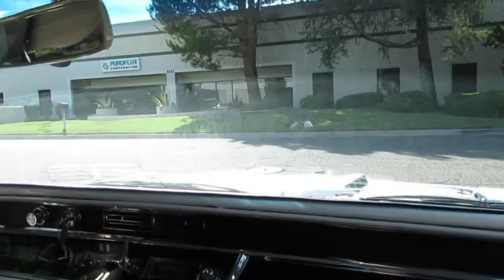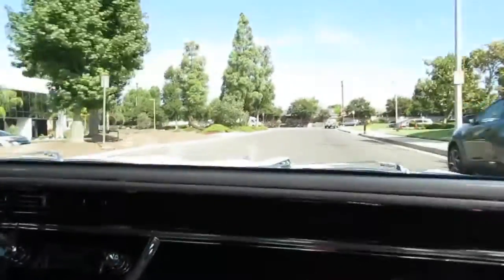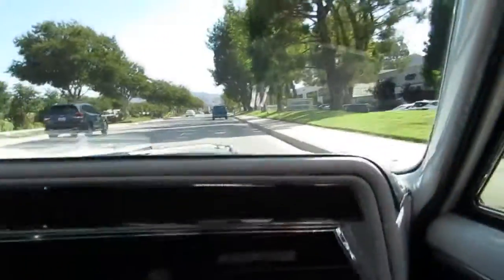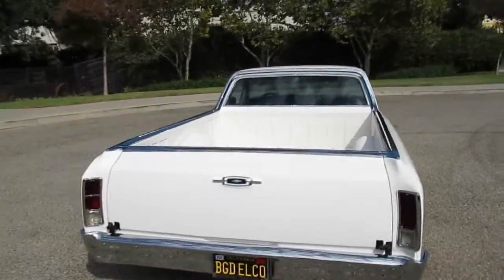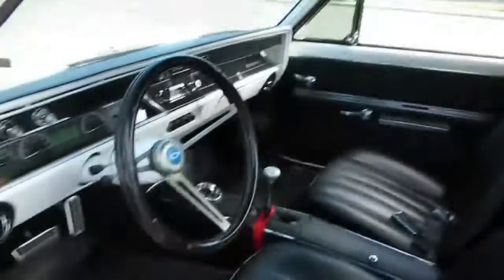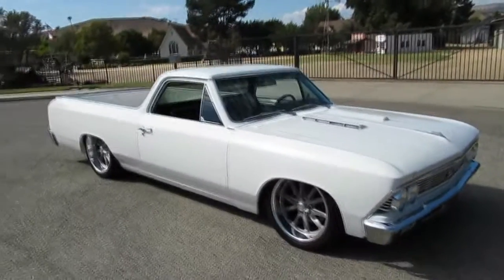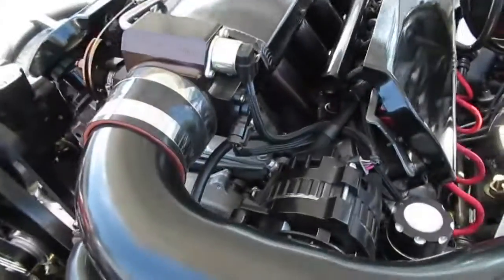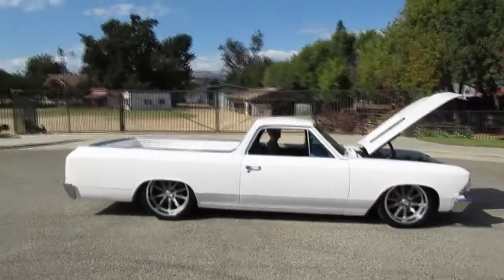1966 CHEVROLET EL CAMINO - SOLD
This is one serious Elco! This beautiful El Camino has had countless hours and dollars spent on making it a modernized reliable cruiser that will turn heads. With only 2600 miles on a frame off restoration it’s ready for fun. Finished in Bright White with a hint of pearl, all new chrome and stainless trim, vented SS Hood, white spray in bedliner, tinted windows and some killer 18 and 20 inch staggered US Mags to complete the look. The interior has original black bucker seats with center console, Lokar floor shifter, Dakota Digital Analog gauge package, custom retro sound stereo system with aux output, tilt steering column and custom wheel. Under the hood sits a performance built LS motor with lots of aluminum custom accessories and billet front runner system, aluminum radiator with electric fans, Vintage A/C, 4L60E automatic overdrive transmission, 12 Bolt rear differential with 4.11 ratio, powder painted chassis with all new bushings, tubular control arms with complete air ride system, complete Hotchkis suspension and Wilwood power disc brakes on all four corners. This is the way to buy one!
Body: Truck
Color: White
Stock ID: 210902
VIN: 136806Z146226